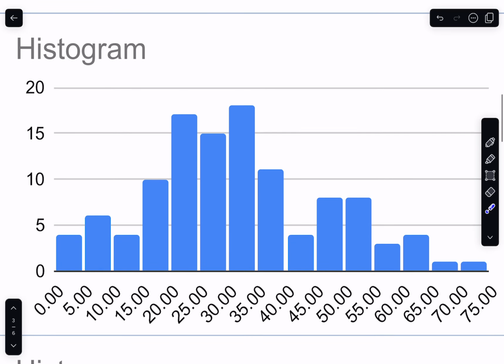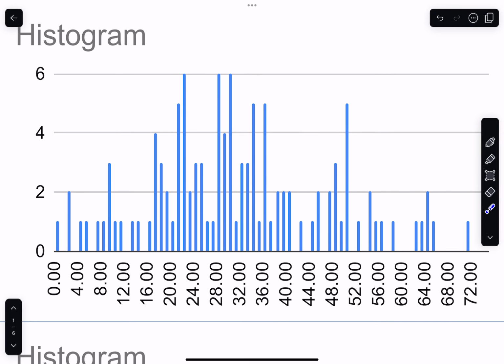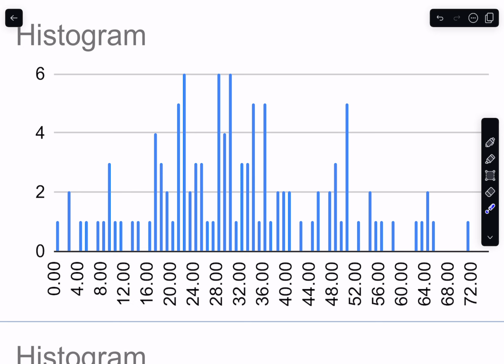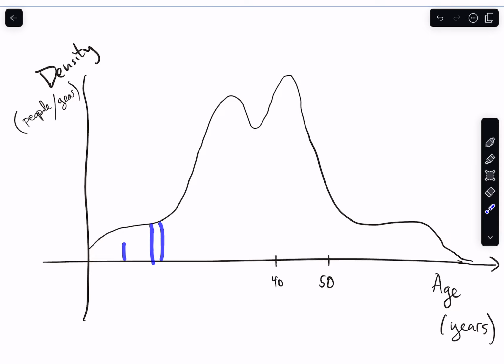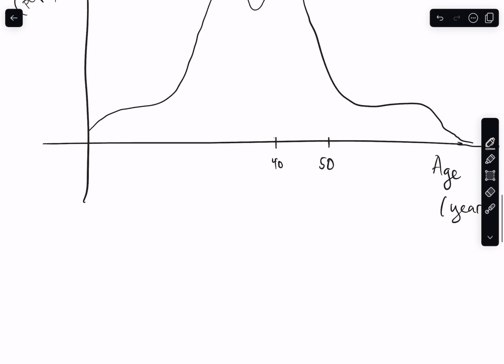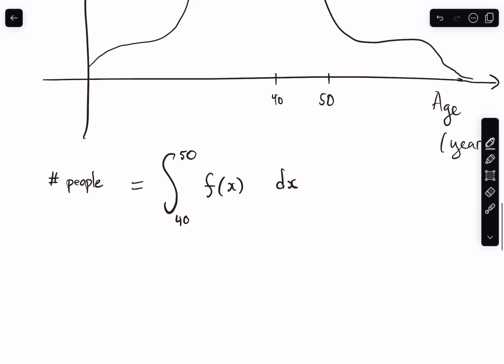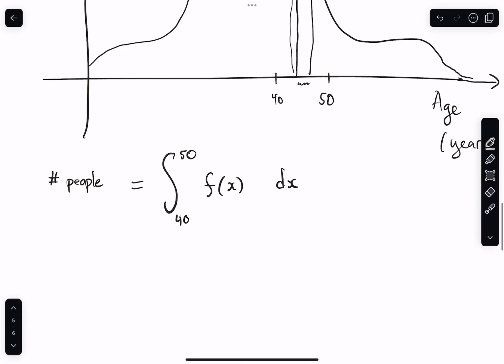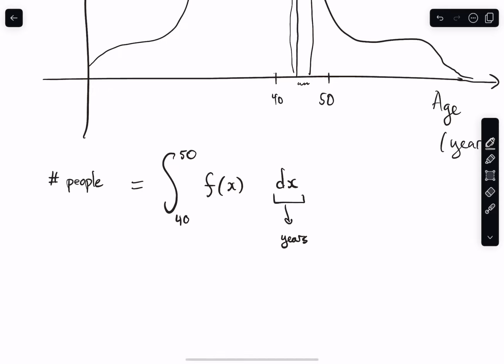Age Density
A definite integral of G(x) gives an area... if both G and x are measured in units of distance.  Here's an example with more interesting units.